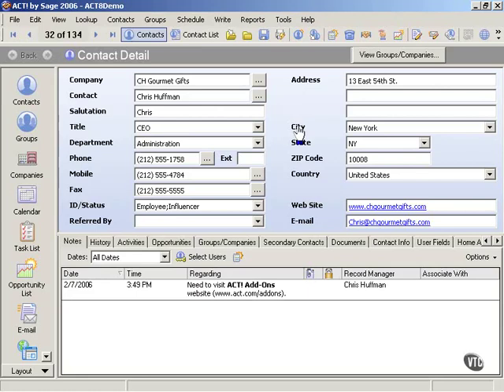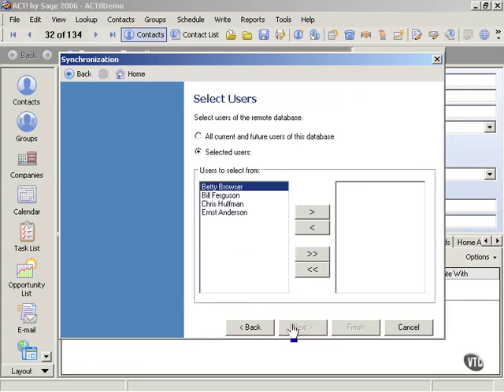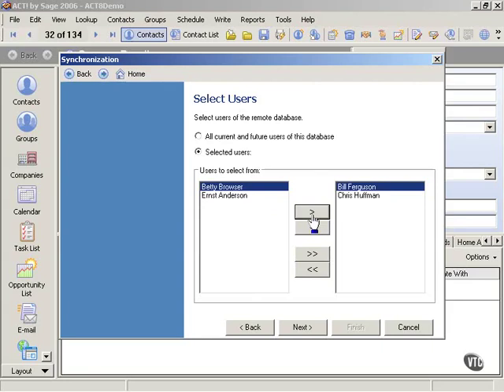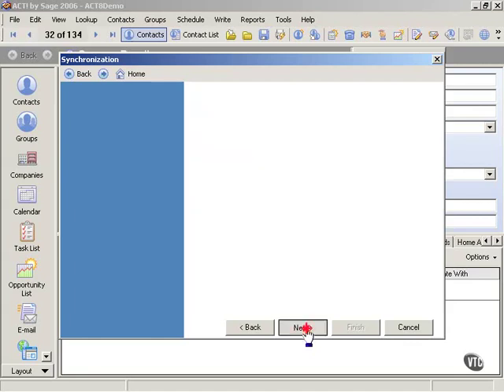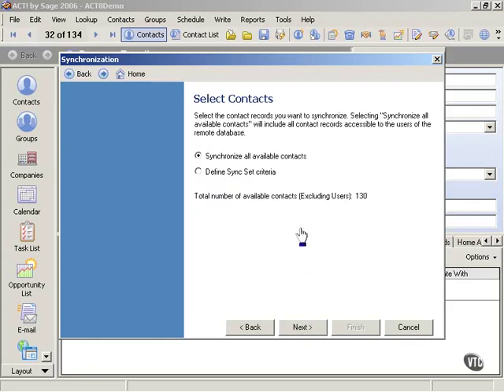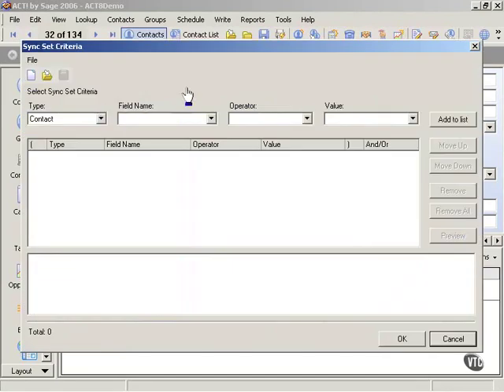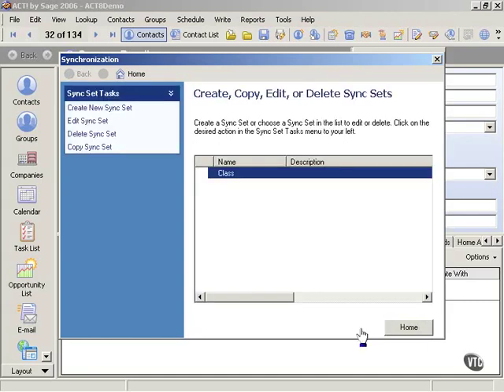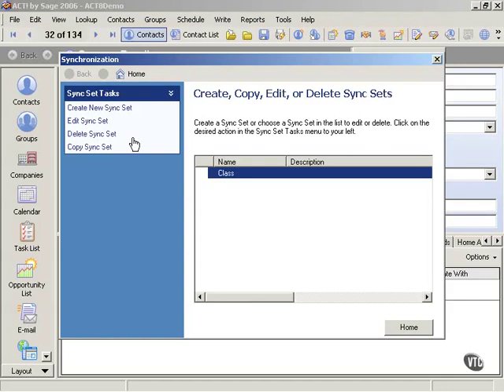63 Defining the Users and Contacts